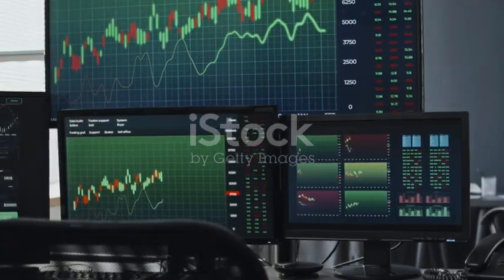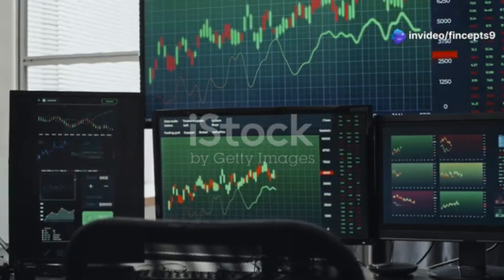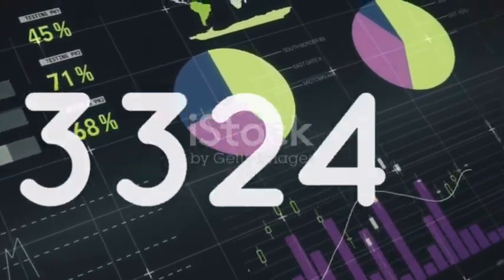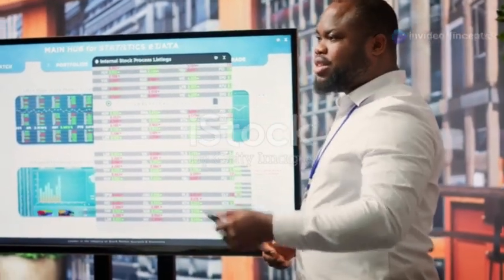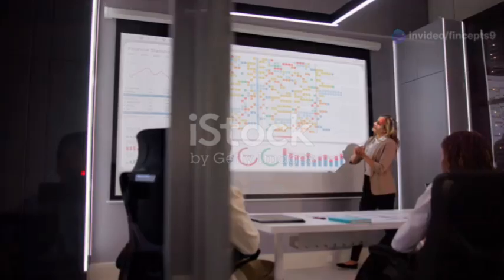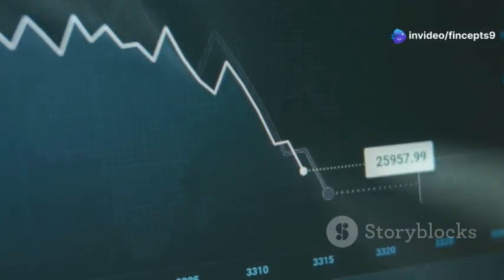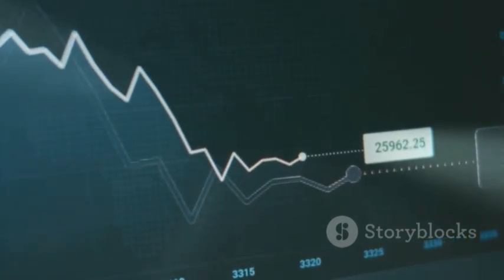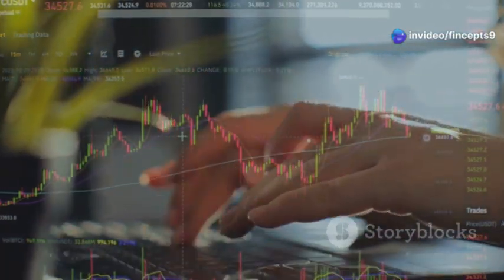Price-to-Sales (P/S) Ratio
What is the Price-to-Sales (P/S) Ratio and how do investors use it to value stocks?
In this video, we break down the P/S ratio in simple terms — what it means, how to calculate it, when to use it, and how to avoid common mistakes. Whether you're a beginner in the stock market or brushing up on your valuation tools, this is a must-know metric!
Topics covered:

Price to Sales Ratio formula

P/S vs P/E

When P/S is more useful

Sector-based comparisons

Using P/S with other financial metrics